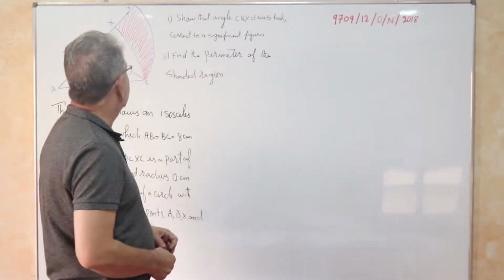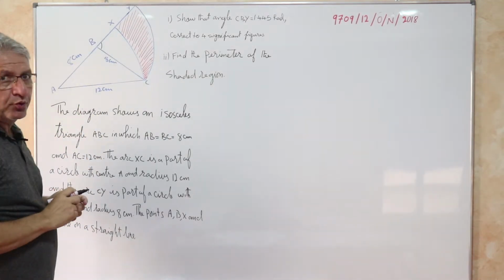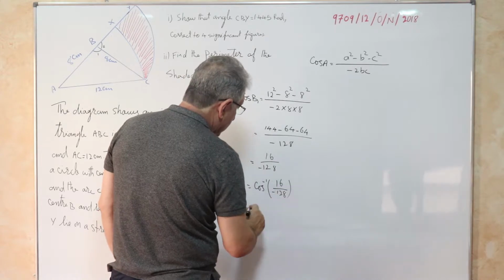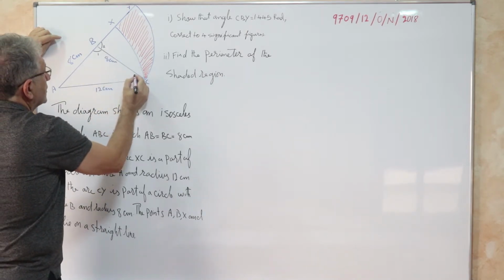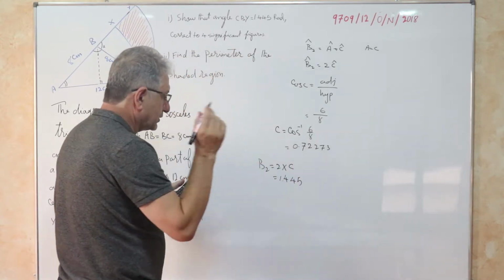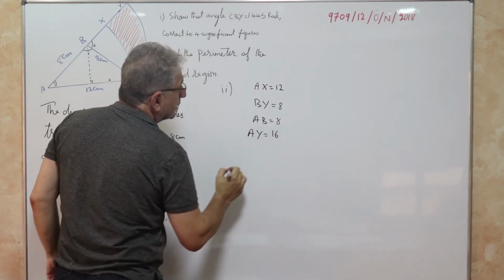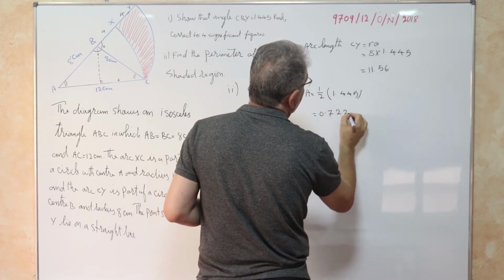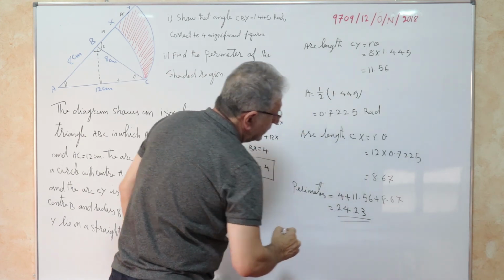A-Level Topical Series | Trigonometry 3